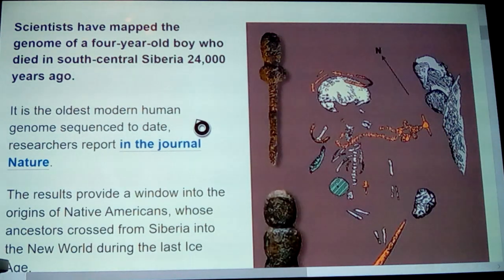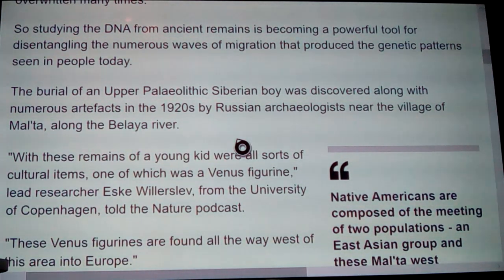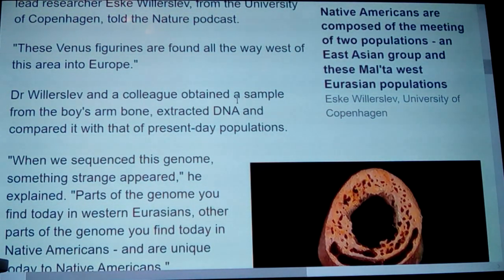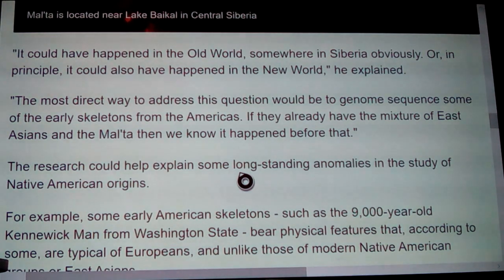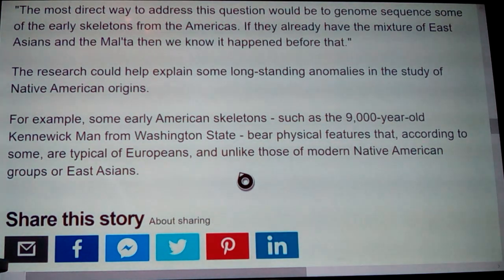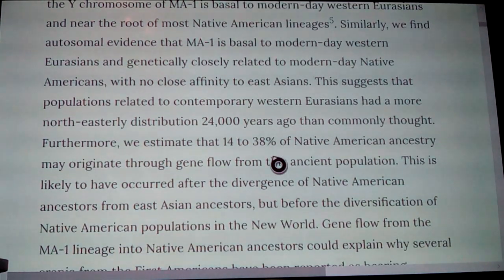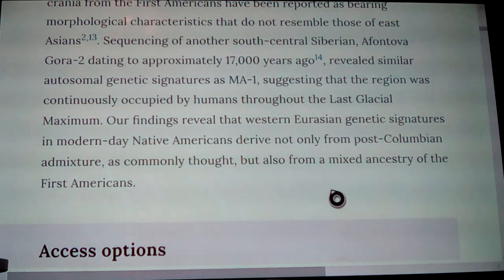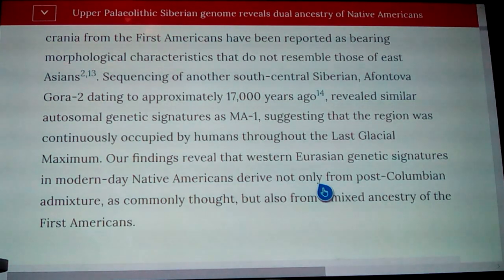The First Americans: Pre Clovis Caucasian intergression 2019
Here we look into another genetic study done on Ma'alta boy( 22kya) and Afontova Gora specimen (17kya) Showing siberia and into the Americas was comprised of non Asian European Caucasians, even finding the child burial with a famous Venus figurine, as seen carried by Paleolithic Caucasians from North Africa, Europe, and middle East.
LIKE.        SHARE.        SUB ME!I!